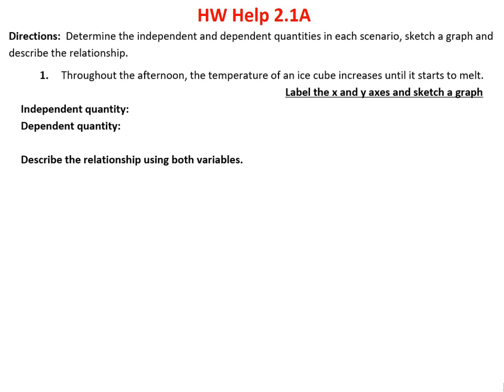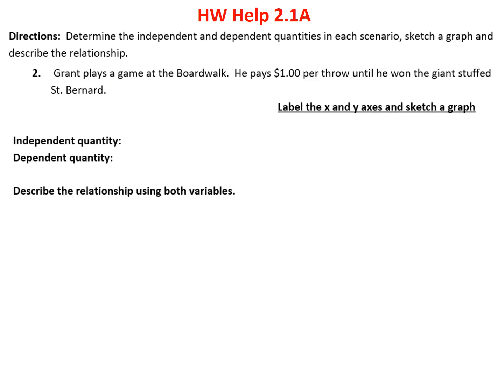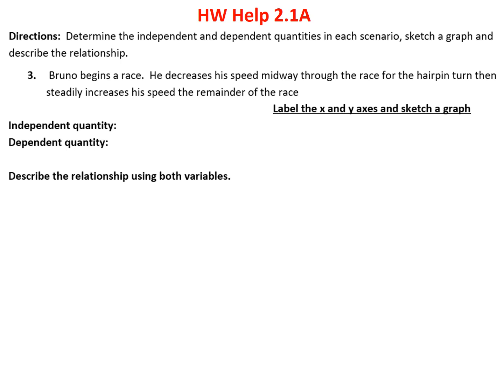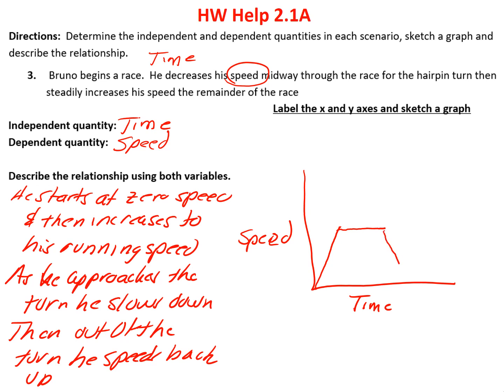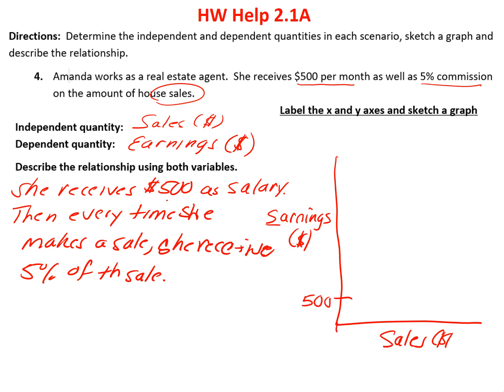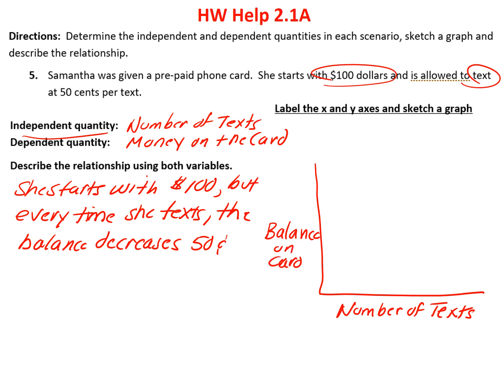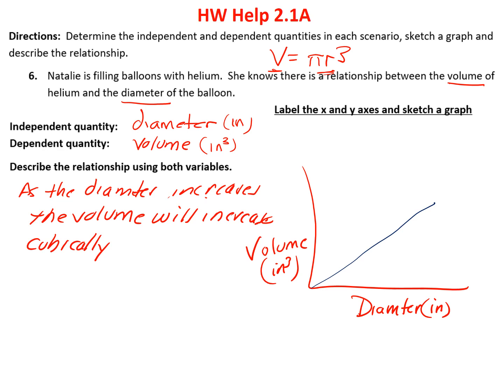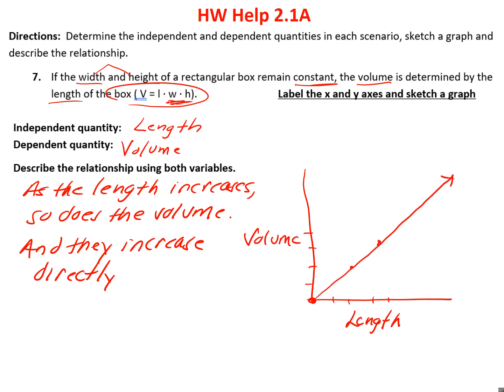Math 1 HW Help 2.1B